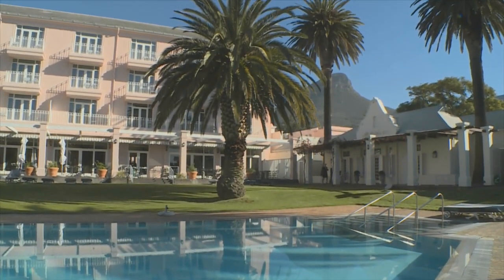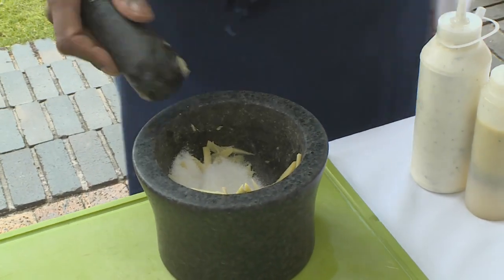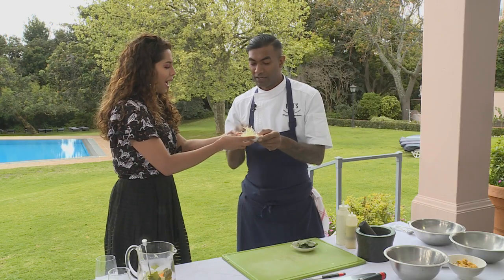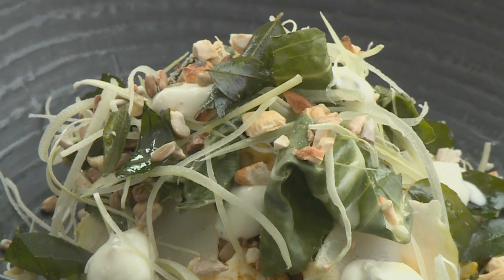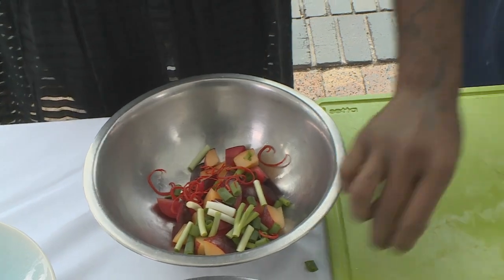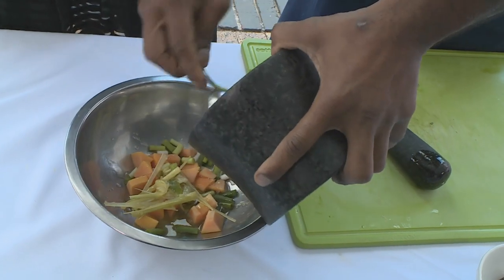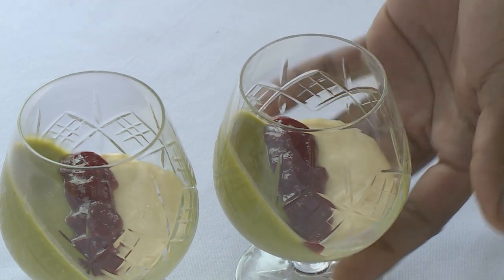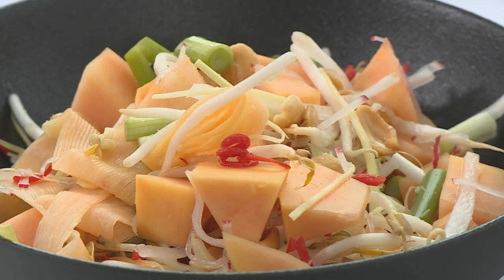Food Mela : Dion Vengatass' Summer Menu 2019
Chef Dion Vengatass is here with the perfect summer break menu, featuring wakami (seaweed) green iced tea, cauliflower salad, plum, celery and pomegranate salad, pawpaw salad, pea, raspberry and white chocolate verine.